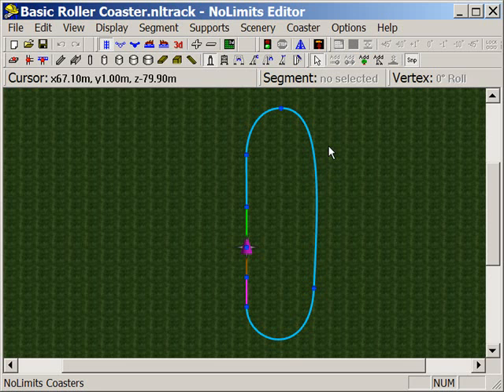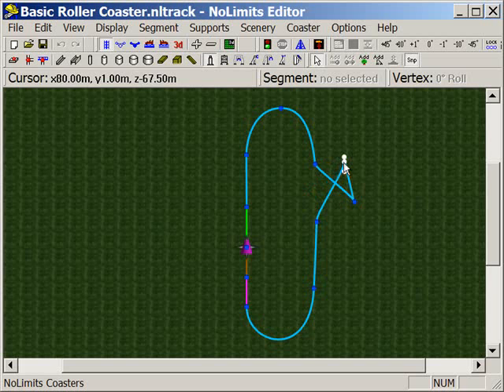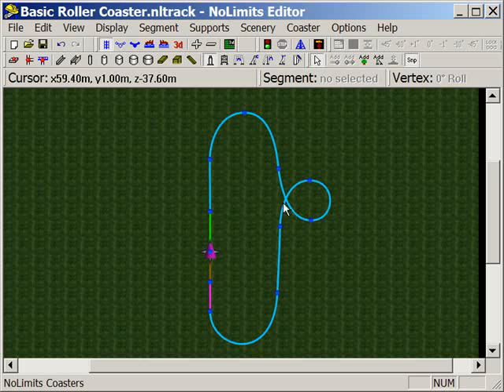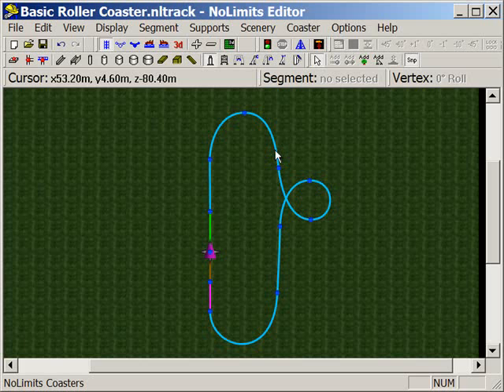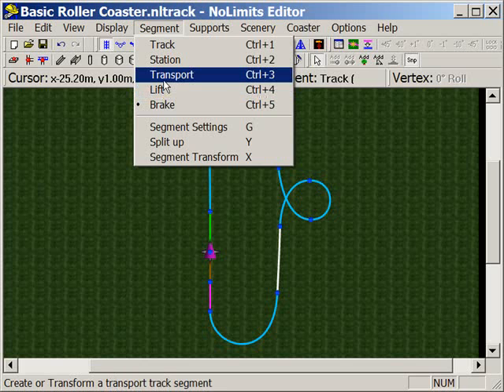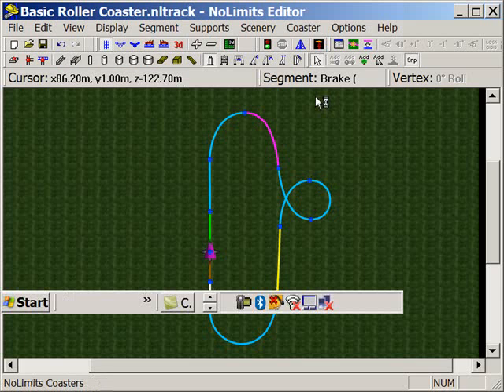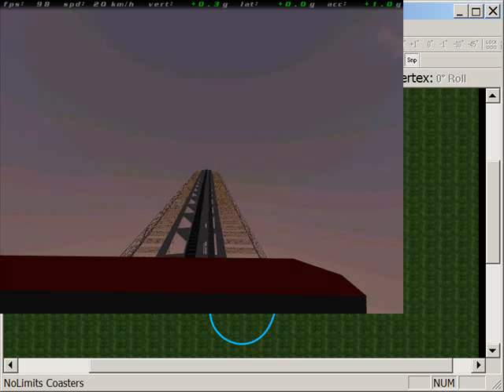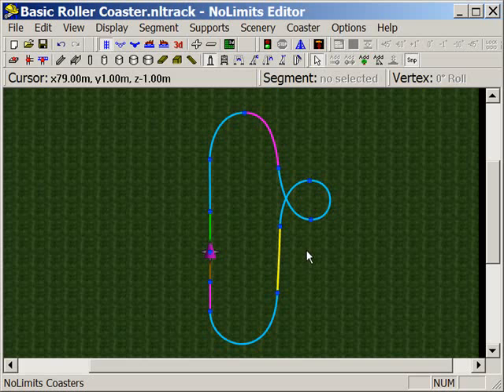04 Splitting up and modifying a segments of track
Splitting up and modifying segments of a track in No Limits Coaster software